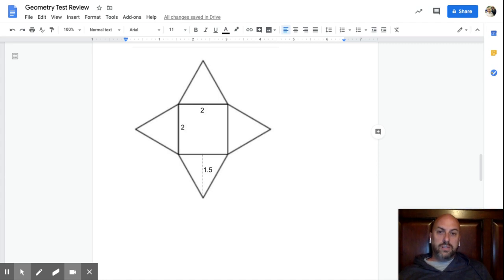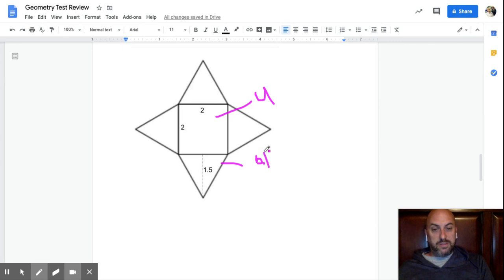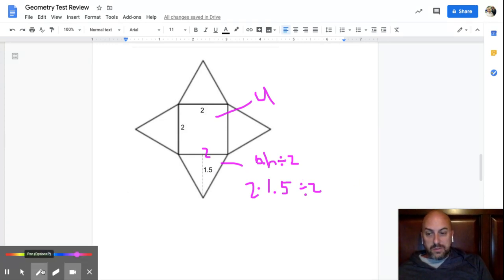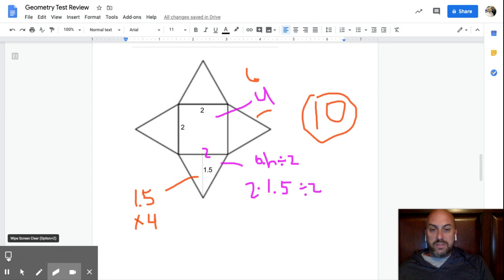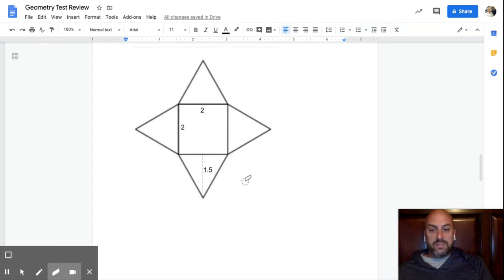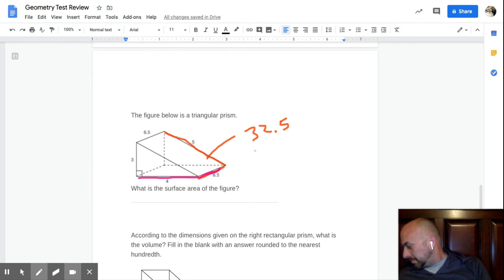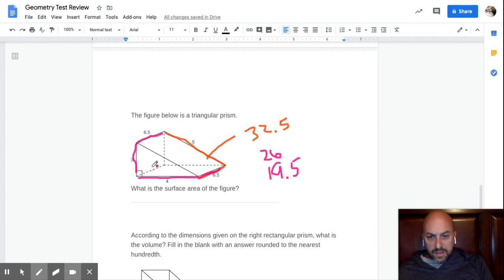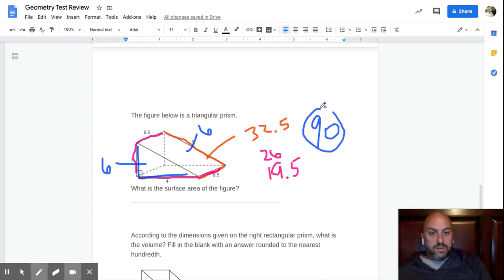Geometry Test Review Surface Area